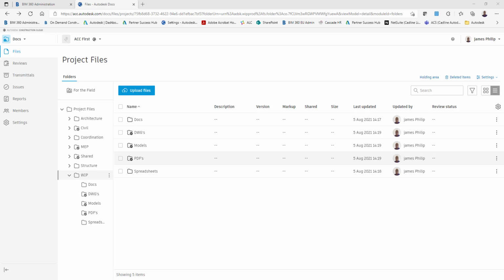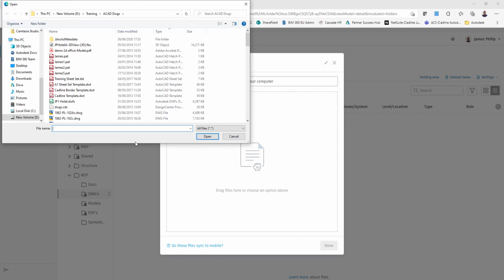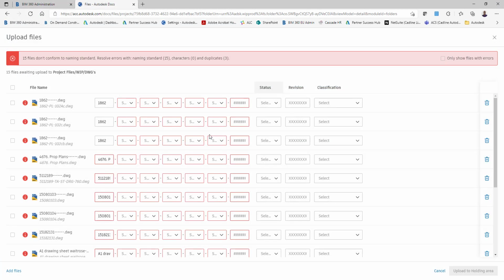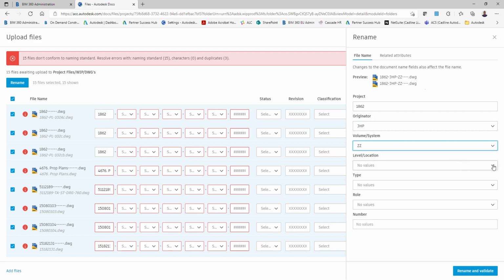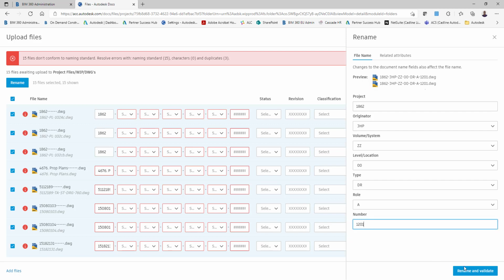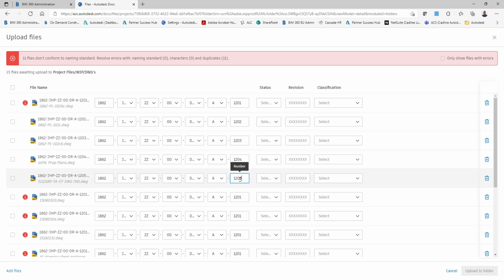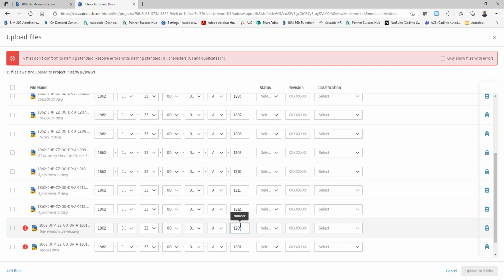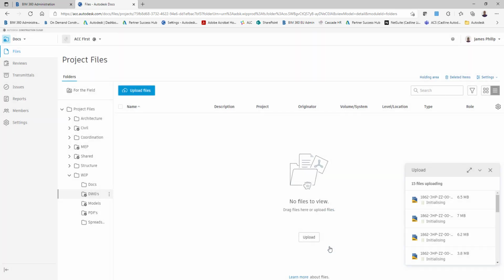Autodesk Docs - Bulk editing of Uploaded Files to ISO 19650